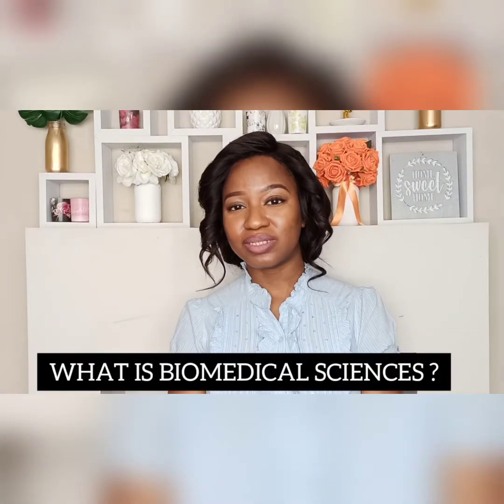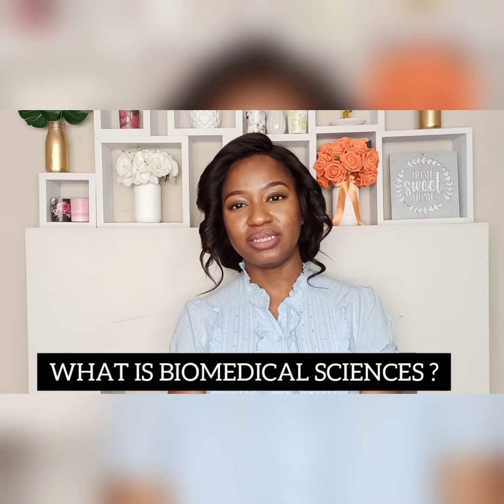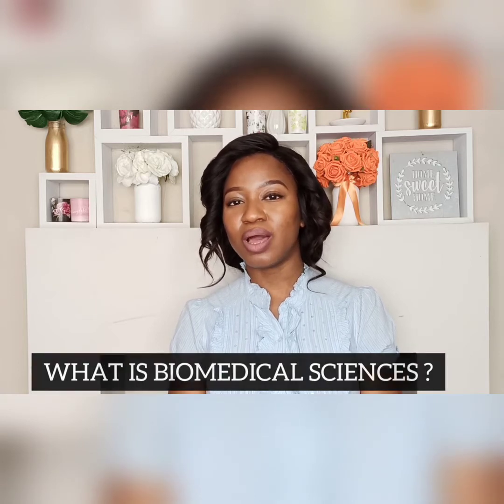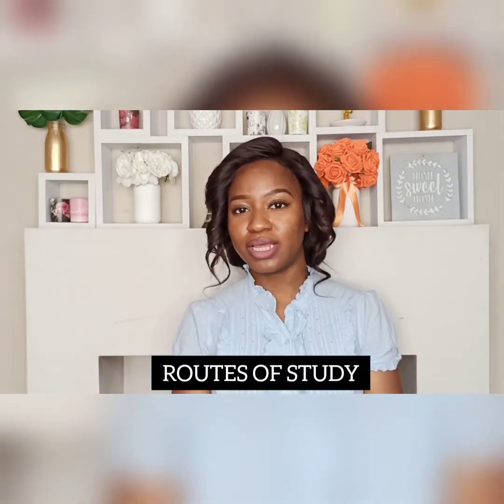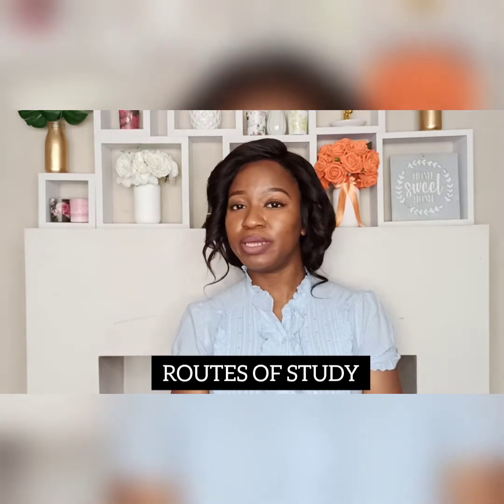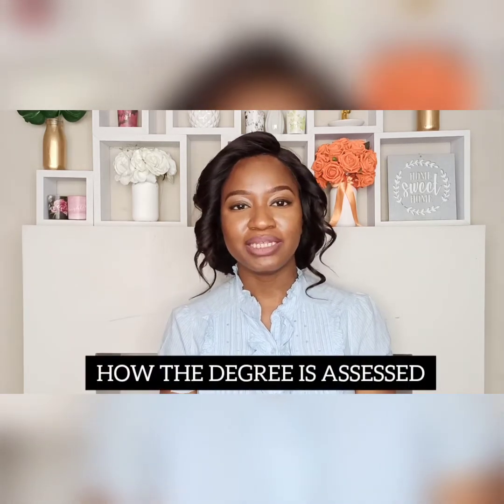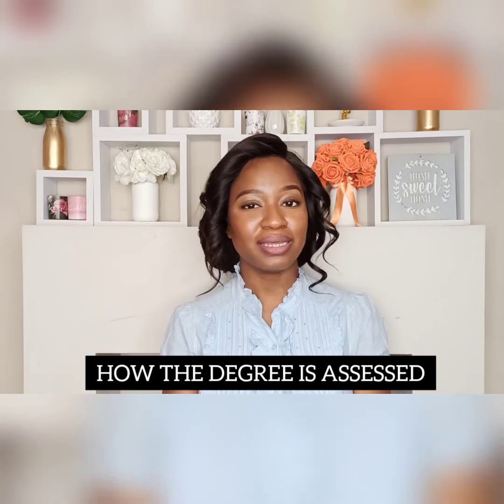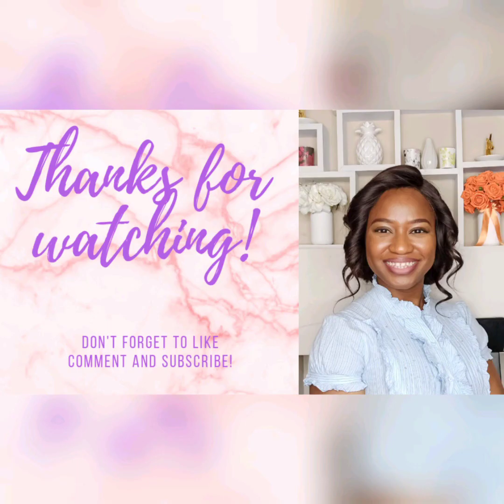ALL YOU NEED TO KNOW ABOUT BIOMEDICAL SCIENCES in 2025.IBMS Accreditation,Choosing Uni, Job Prospect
Hello everyone

This is a video of me sharing some of the things I know about Biomedical Sciences in the UK

This is Part 1 . More videos to follow

Below is time stamp for the video

WHAT IS BIOMEDICAL SCIENCES? - 1:09
IMPORTANCE OF ACCREDITATION - 1:47
IS BIOMEDICAL SCIENCES RIGHT FOR ME - 2:22
ROUTES OF STUDY - 3:33
ENTRY REQUIREMENTS - 5:48
CHOOSING A UNIVERSITY - 7:00
IMPORTANCE OF ACCREDITATION - 9:09
WHAT YOU LEARN IN YOUR BSC - 10:13
HOW THE DEGREE IS ASSESSED - 11:15
CAREER PROSPECTS - 12:07
WHERE YOU CAN WORK - 13:00
HOW TO GAIN WORK EXPERIENCE - 14:00